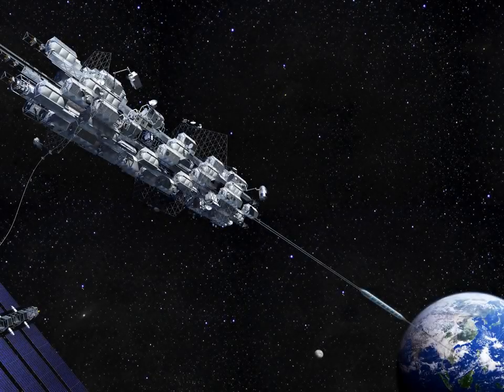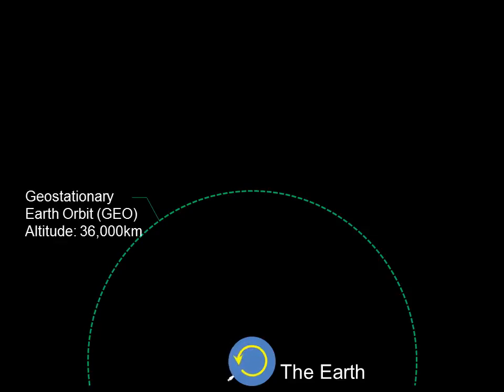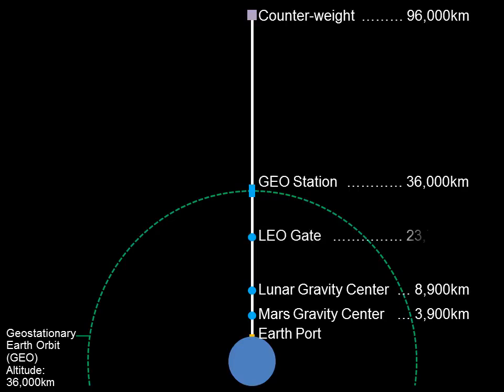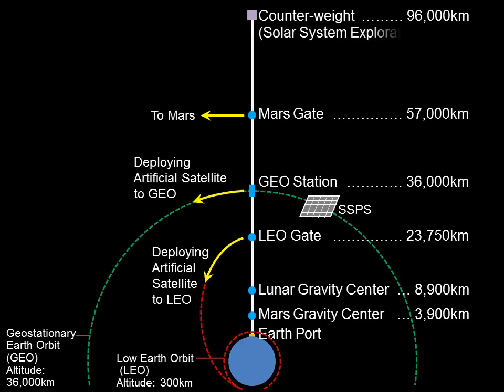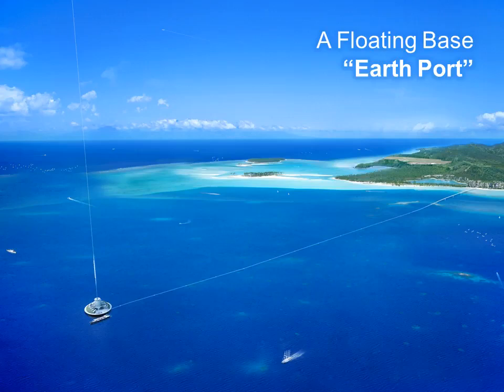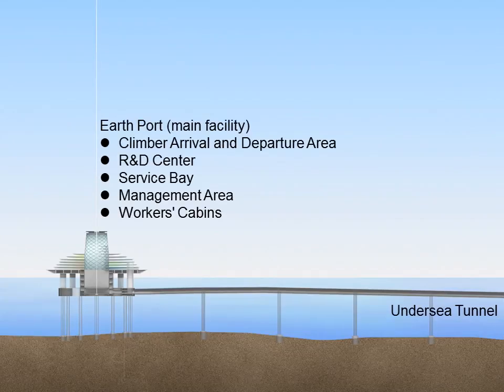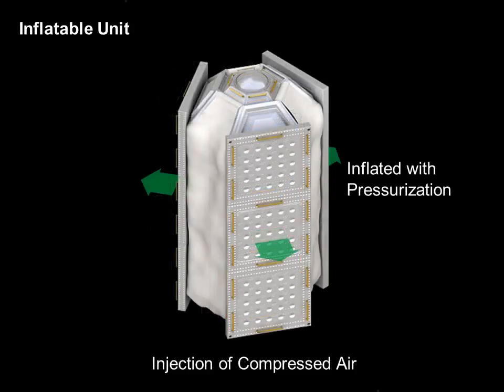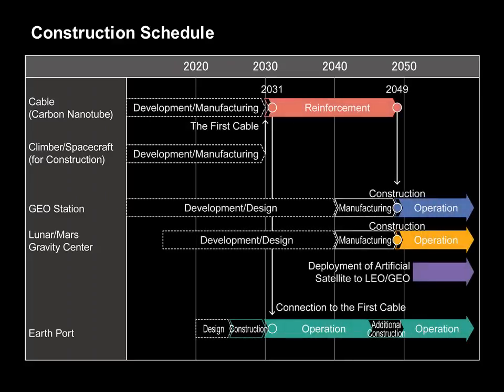The Space Elevator Construction Concept